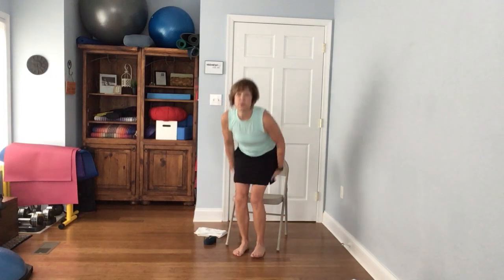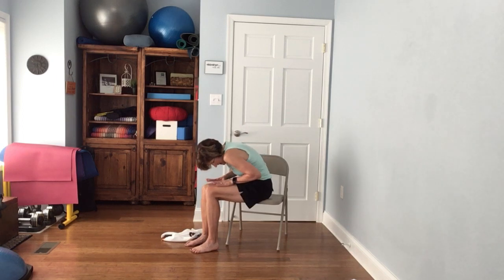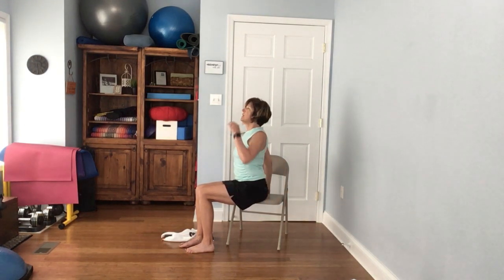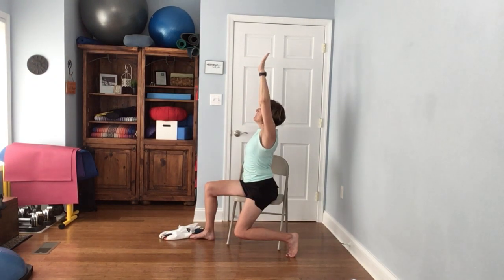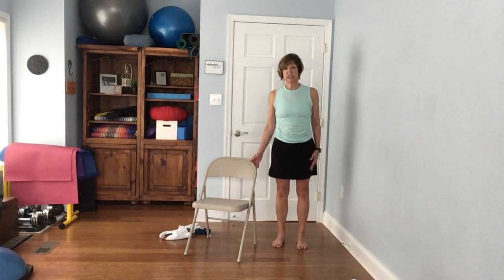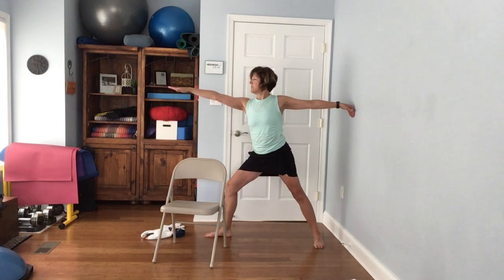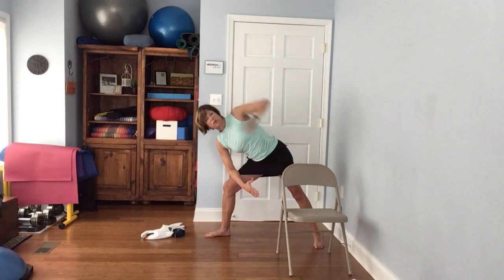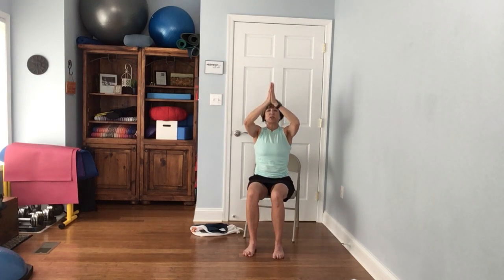Chair yoga-beginner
This class includes chair yoga with some standing at the end if you would like.  All you need is a chair and belt or hand towel.